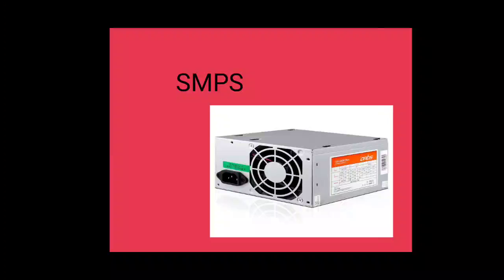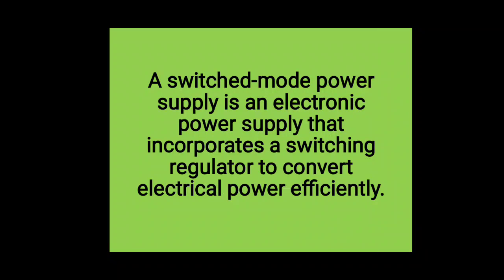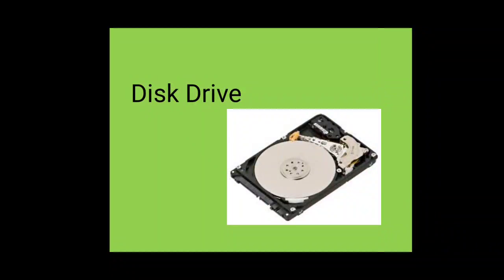computer hardware lesson 1 part 2 class 7